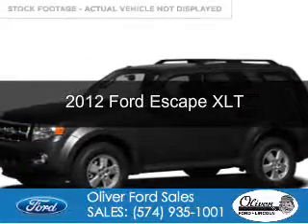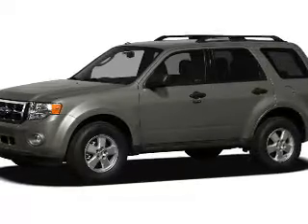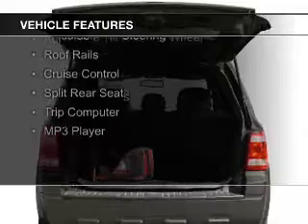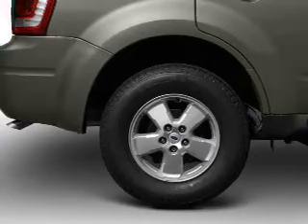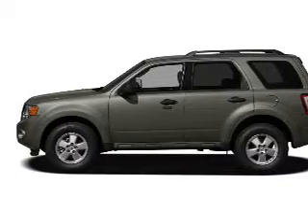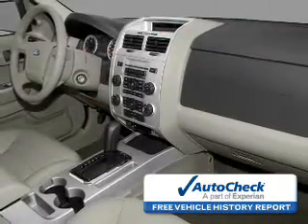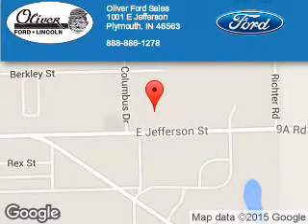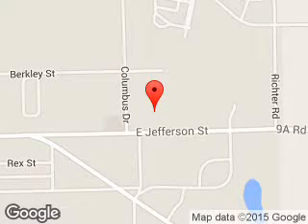2012 Ford Escape - Plymouth IN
Phone:
Year: 2012
Make: Ford
Model: Escape
Trim: XLT
Engine: 2.5 liter inline 4 cylinder 16 valve
Transmission: 6-Speed Automatic
Color: Black
Mileage: 49605
Address:
1001 E. Jefferson